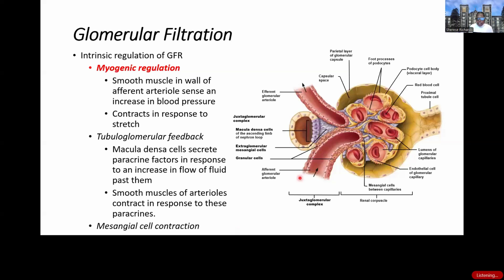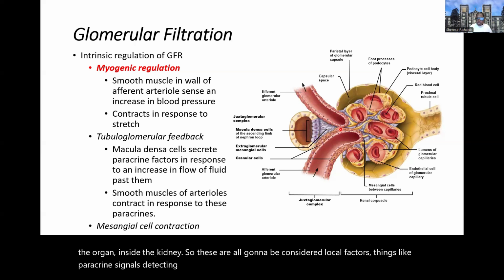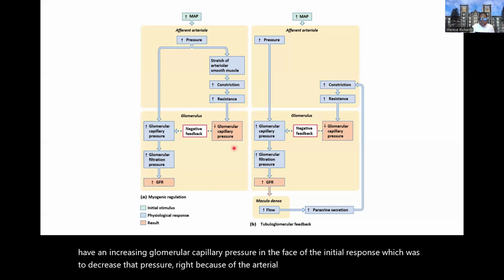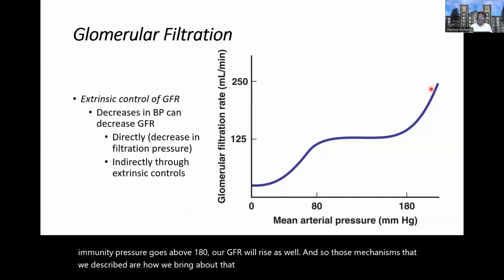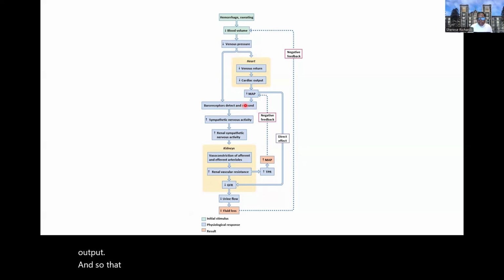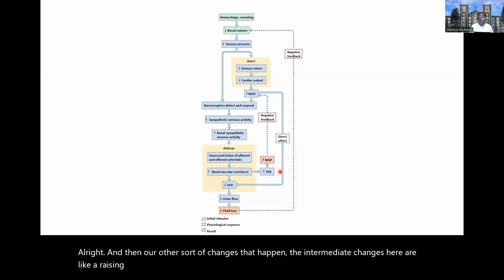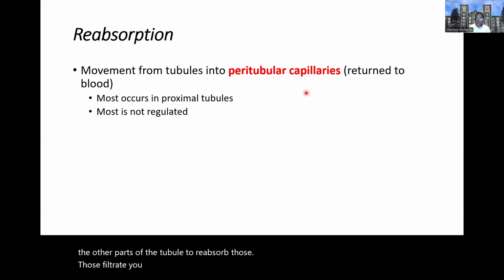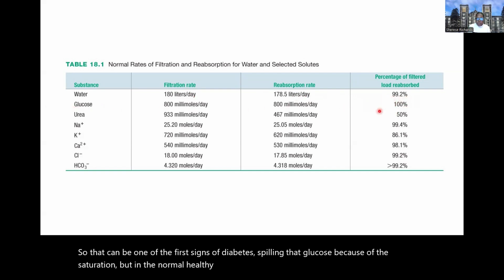A&PII Renal Renal Function Part 3